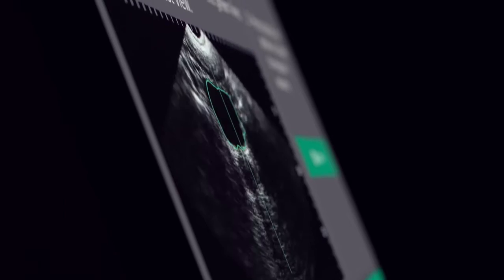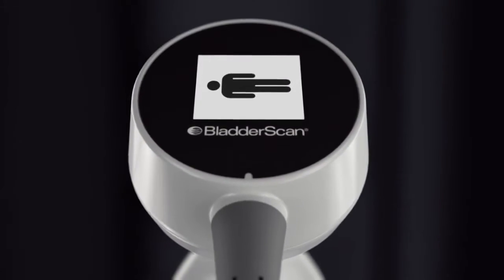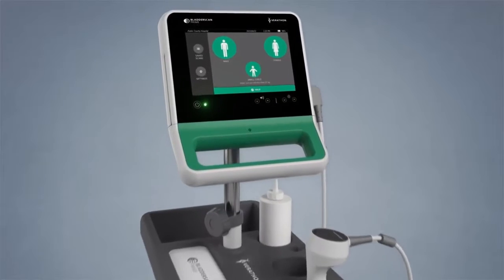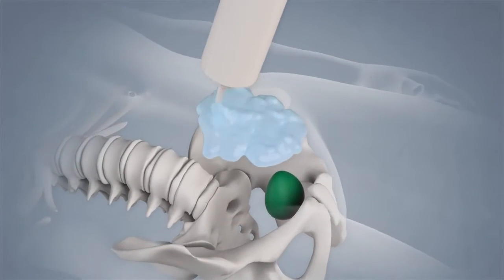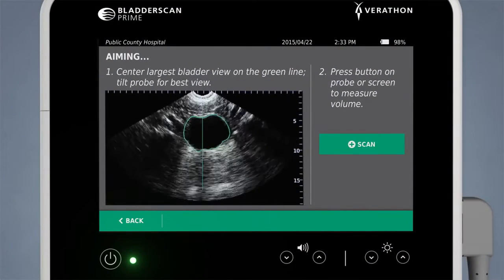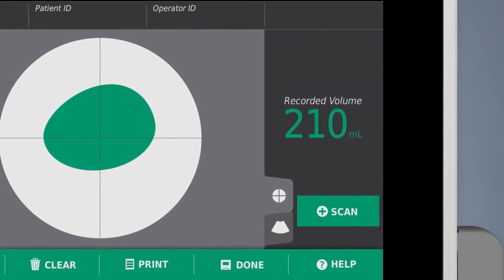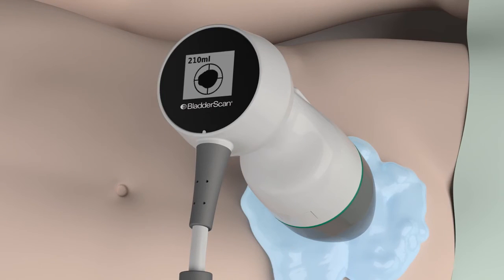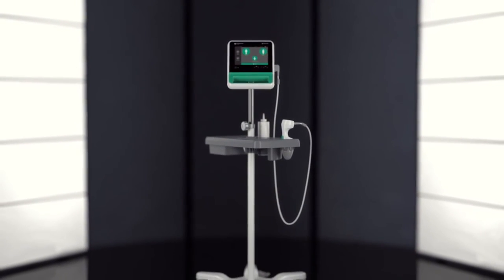BladderScan Prime Educational Tutorial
BladderScan Prime Educational Tutorial --- Verathon BladderScan Prime教程